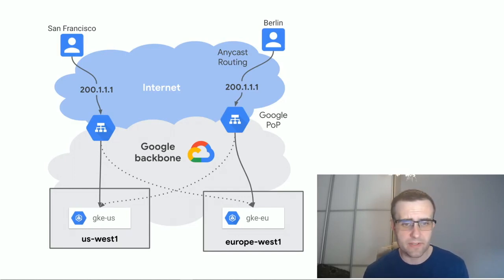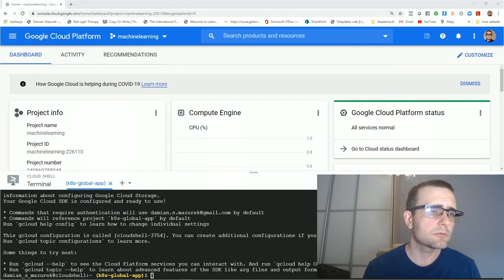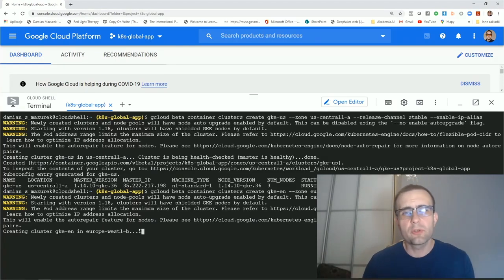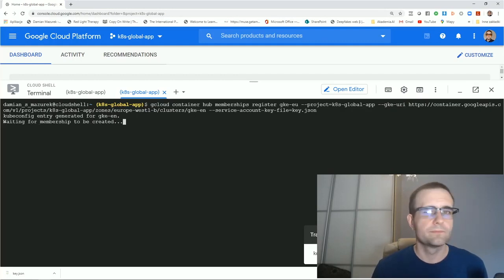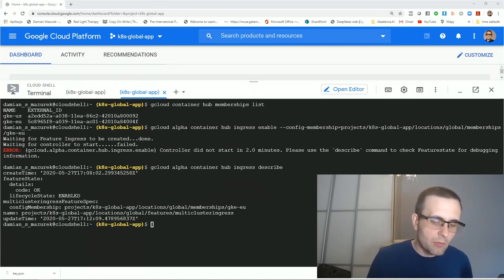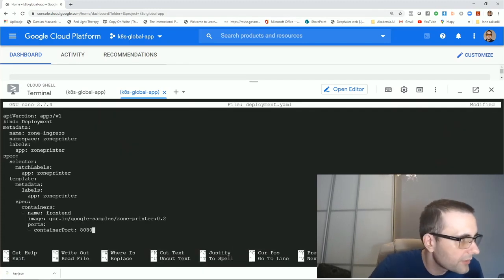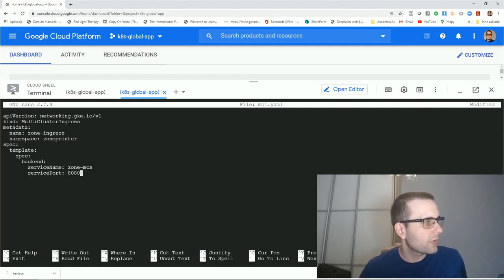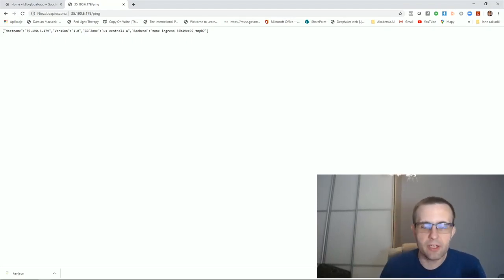How to create globaly distributed app in Kubernetes using GCP Anthos!